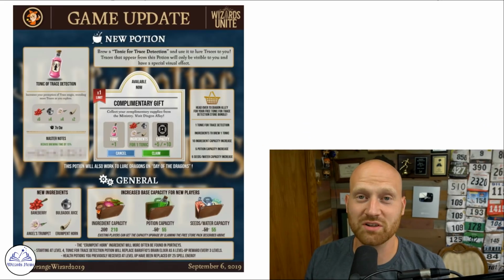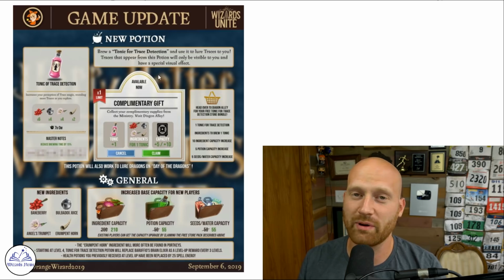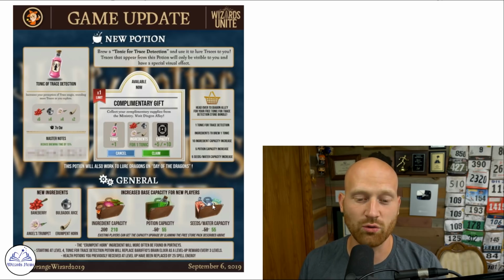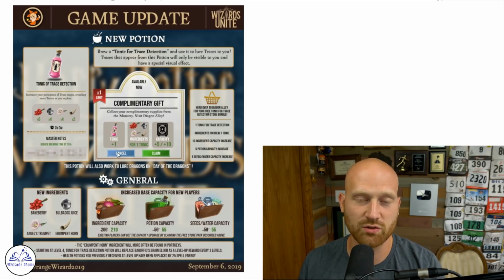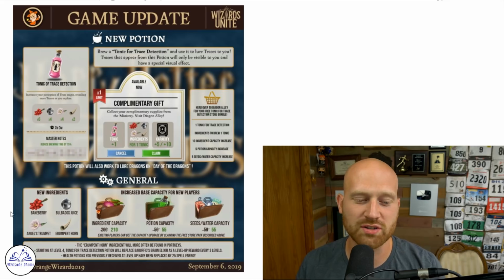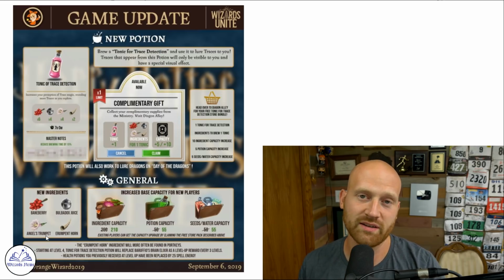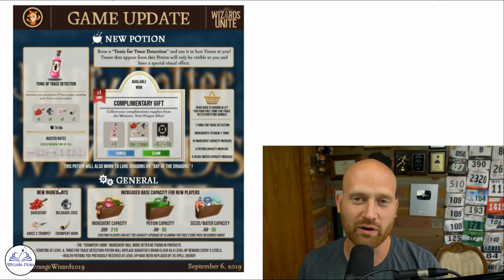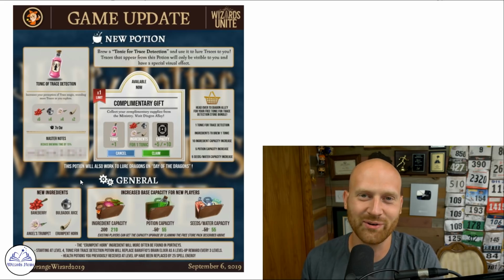New Potion In Wizards Unite Last Minute Dragons News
The Tonic of Trace Detection is LIVE!! this is a new potion available in Harry Potter Wizards Unite. We are going to talk through how the new Potion works and when to use it as well as some of the fun brewing info.
On top of that, we have new information about the day of the dragons. Dragons day is going to be HUGE!!!

Where to find Chocolate frogs

Equipment
My Backup Battery
Main Camera
Main Lense
Secondary camera
Extension stick
Mini pod